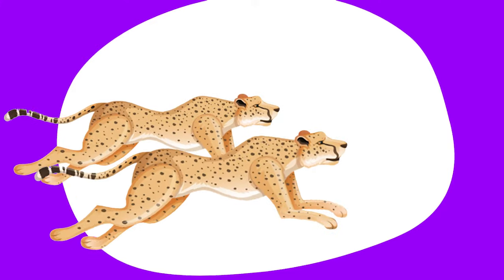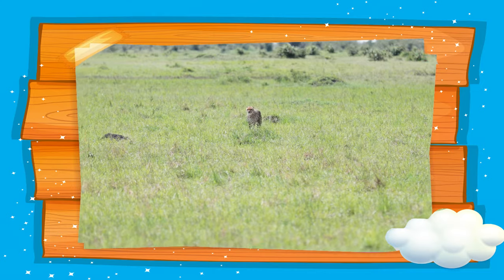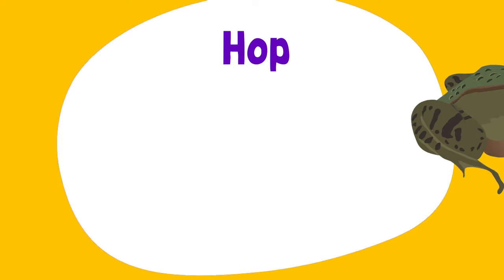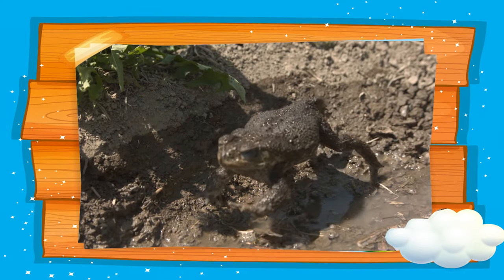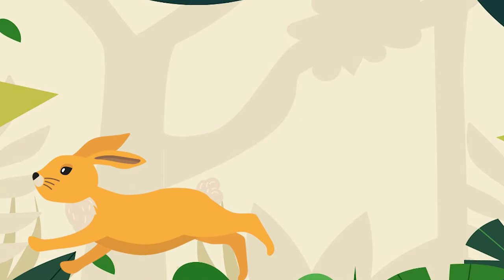Animal Movement | Animals in Action | How Do Animlas Move | Science Lesson | Educational Video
📚 Unlock the World of Reading with "Children Learning Reading" - The Ultimate Kids' Reading Program! 🌟

🌈 Dive into a world of literacy and imagination with the Children Learning Reading program – a groundbreaking educational tool designed to ignite your child's love for reading and set the foundation for a lifetime of learning! 🌟

🌟 Give Your Child the Gift of Literacy! 🌟
Empower your little one with the essential skills they need for a successful academic journey. Invest in their future by starting the Children Learning Reading program today!

Animals have different physical features, and with this, they also have their own way of moving! Get ready for another fun adventure! In this lesson, we will explore how animals move from one place to another.

Let's grow and learn here at OnlineClass4Kids. ❤️

Have fun-filled learning only here at OnlineClass4Kids!